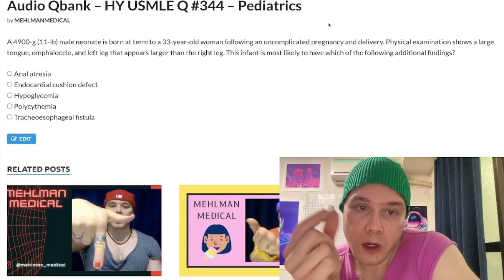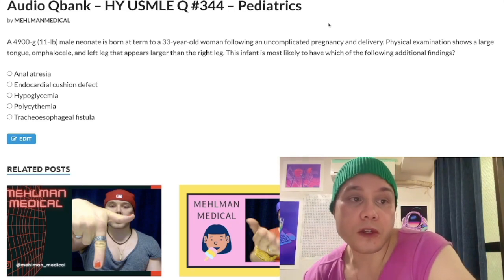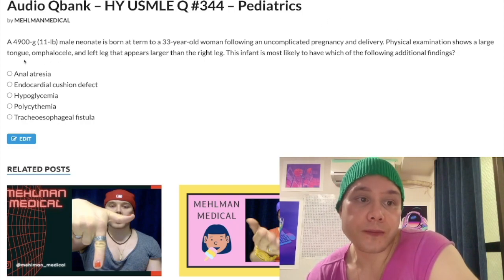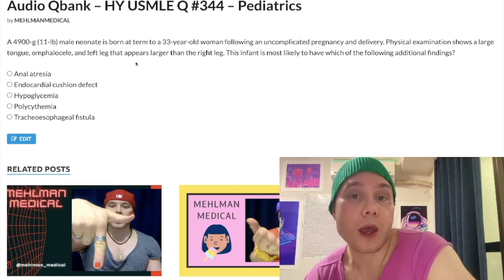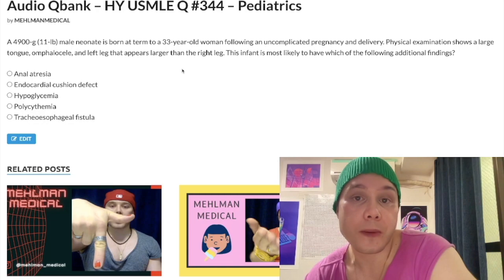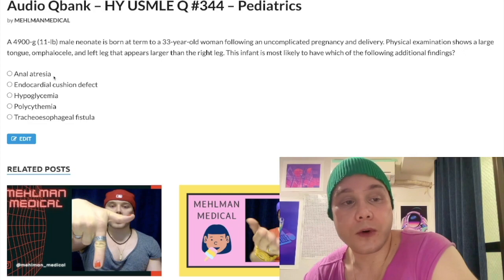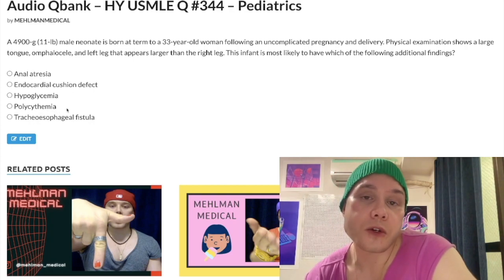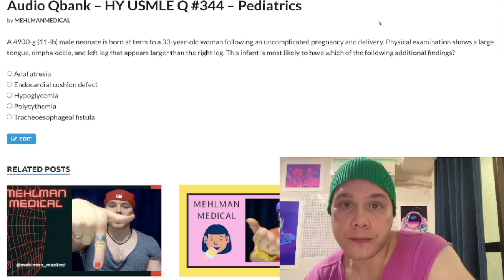HY USMLE Q #344 - Pediatrics